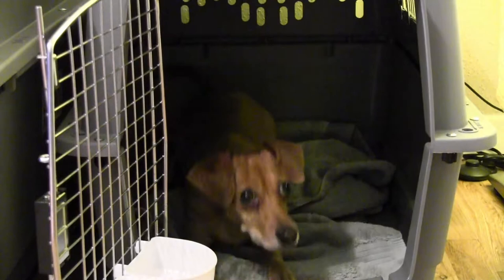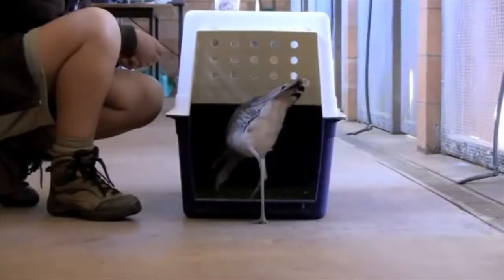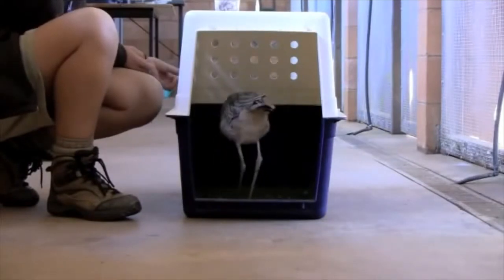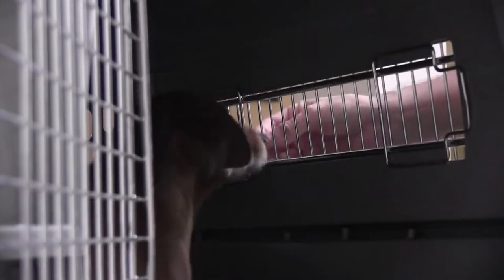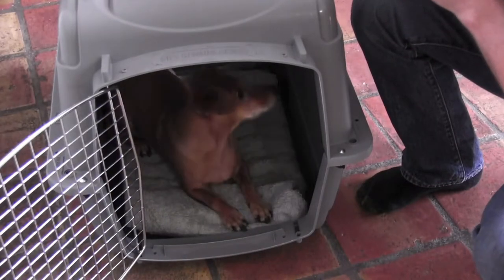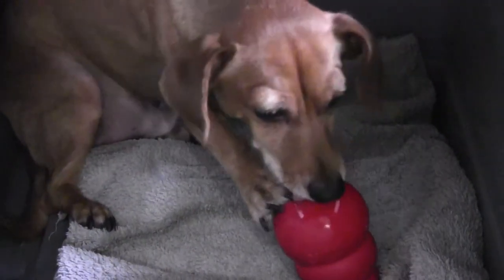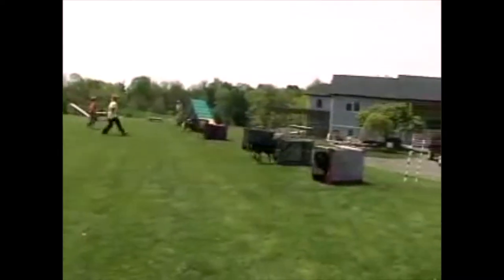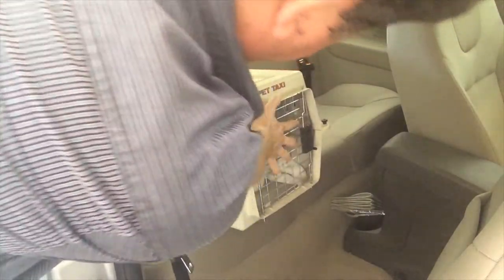How to Crate Train Your Dog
You can teach your dog to LOVE his crate. No force needed. No crying no scratching.